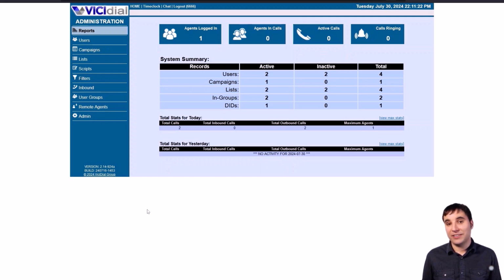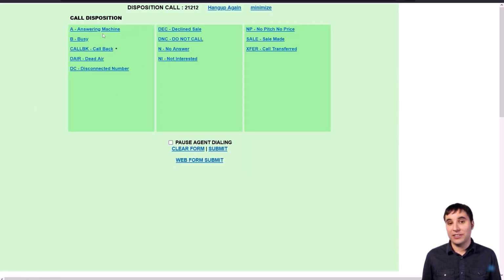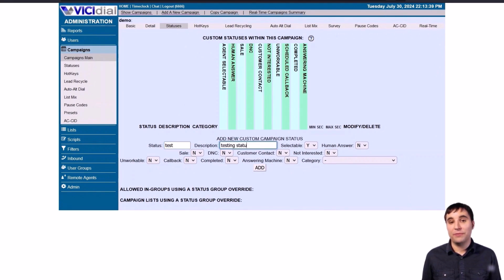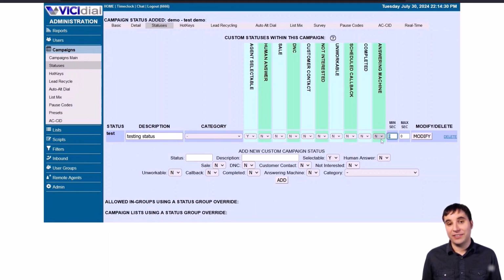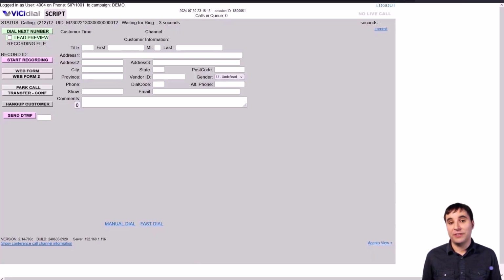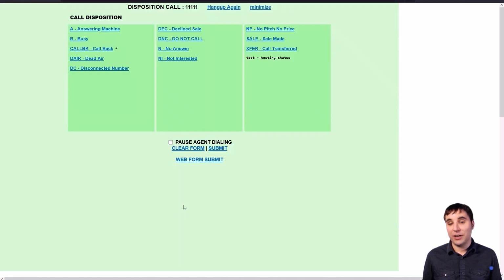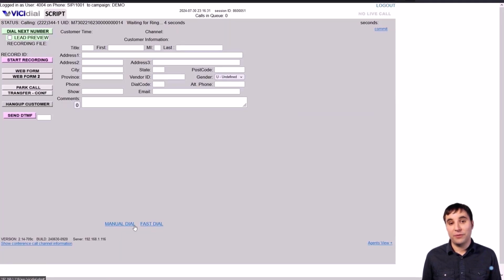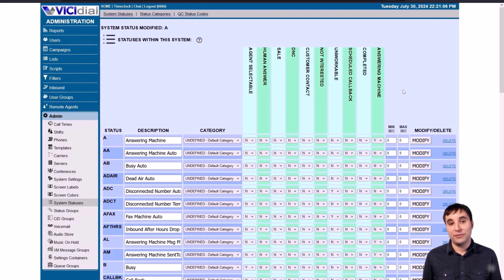EP5 Customizing and Editing the Disposition Page in Vicidial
Learn how to deeply customize and edit the disposition page in Vicidial to optimize your agents' workflow. In this video, we guide you through each step to tailor the disposition page to your specific needs, improve team efficiency, and ensure smoother call management.

🔧 What you’ll learn:
• Key features of the disposition page.
• How to customize available fields and options.
• Steps to modify the layout of elements and sections.
• Tips for adjusting the page according to your business needs.

💡 Why watch? Mastering disposition page customization not only boosts agent productivity but also optimizes call campaigns for better results.

Don’t miss these practical tips to transform your Vicidial use!